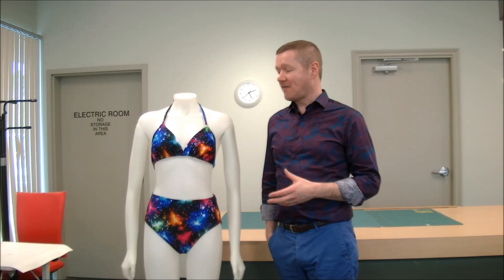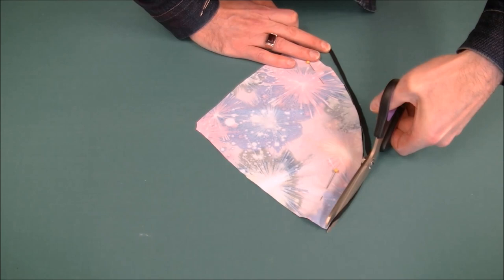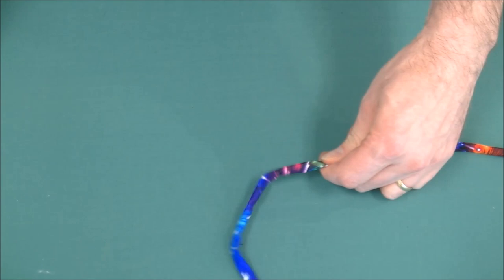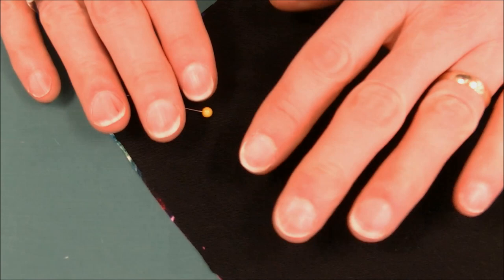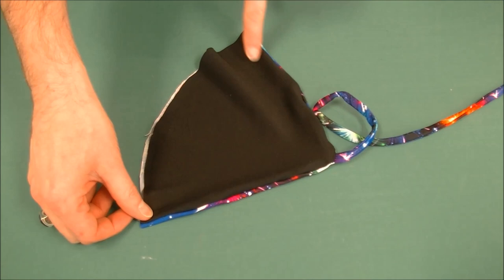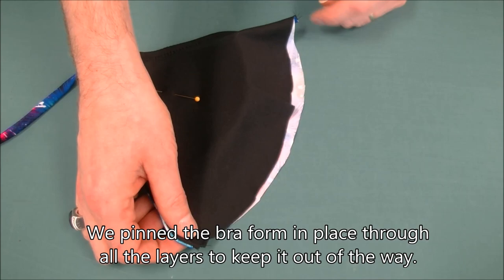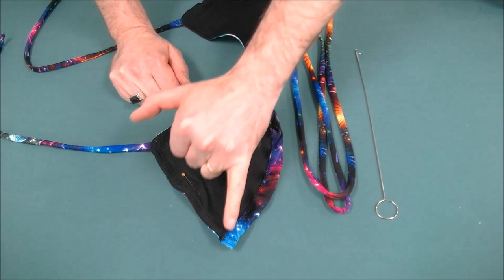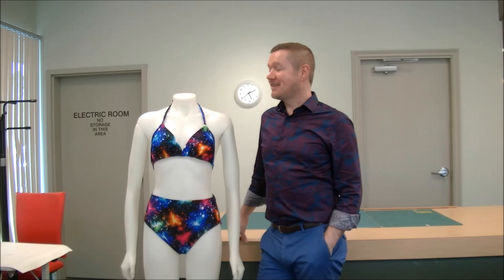Make a Bikini Bathing Suit, No Serger Required Pt. 2: The Top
Follow along as Myles shows how easy it is to make a bikini top, no serger needed!